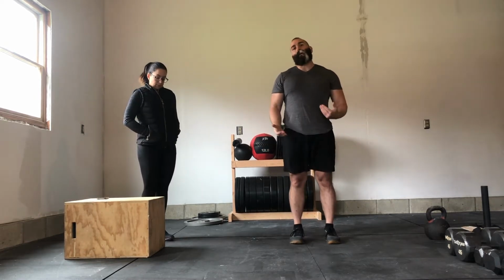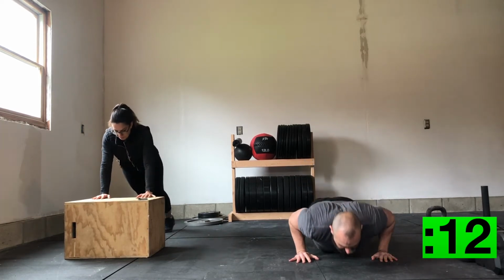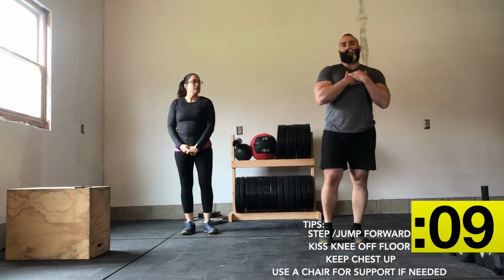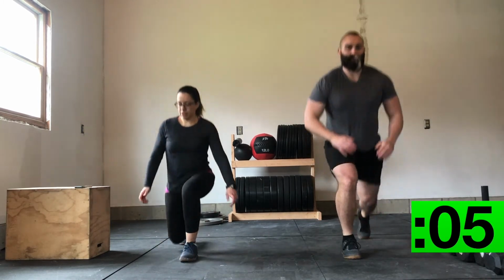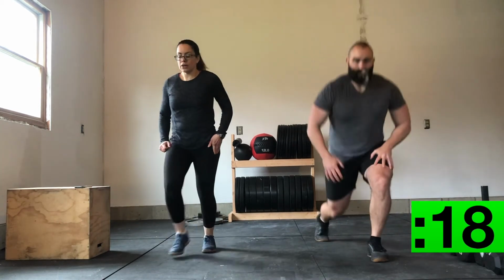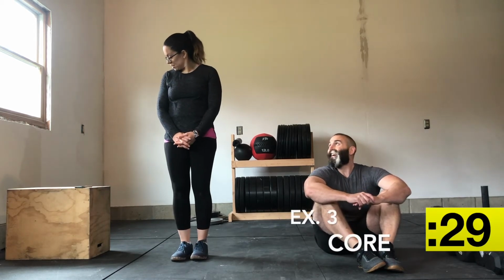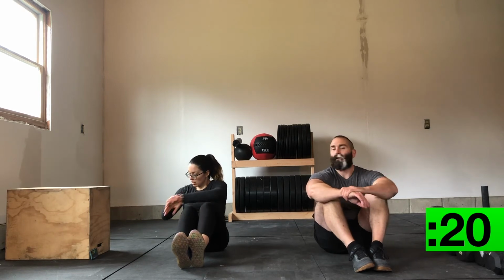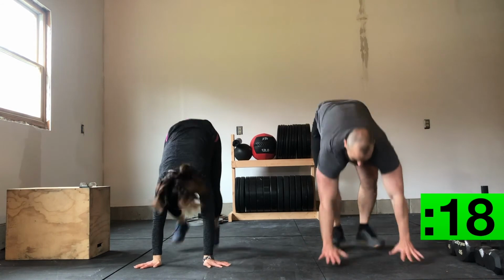Body Weight Burner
Come workout with us!

Here is a fun 20 minute workout to do at home.
It consists of 4 Exercises
8 rds of each (:20 on :10 off)
Push-Ups
Lunges
Core
Sprawls

This workout is a great way to push yourself and test your limits. Hope you enjoy working out with us as much as we enjoyed making it. Let us know what you thought!